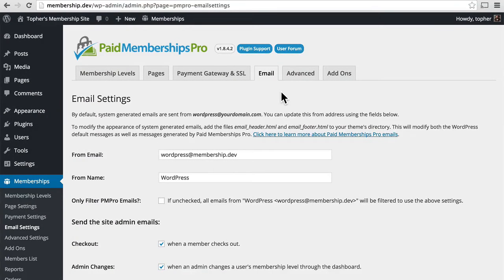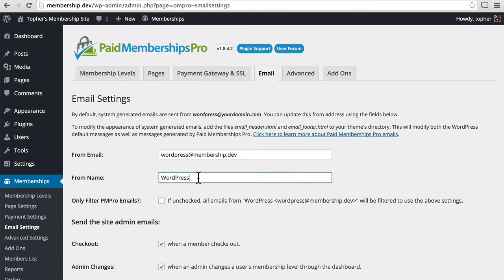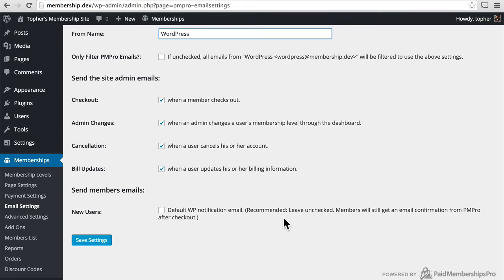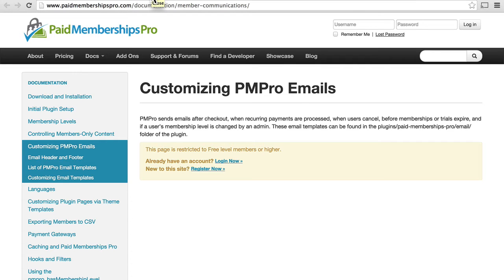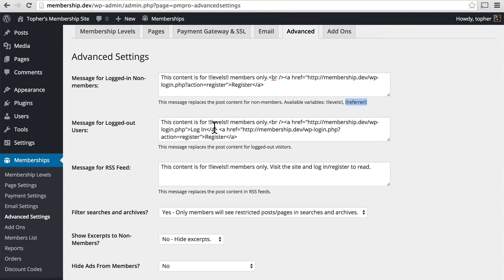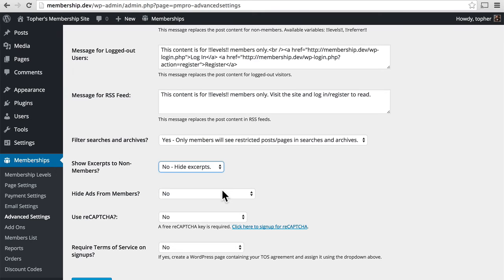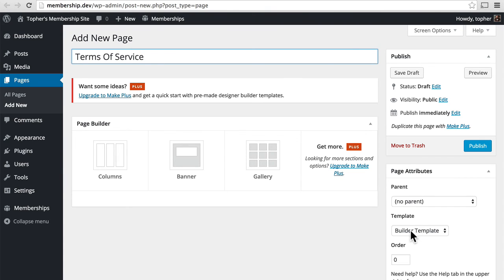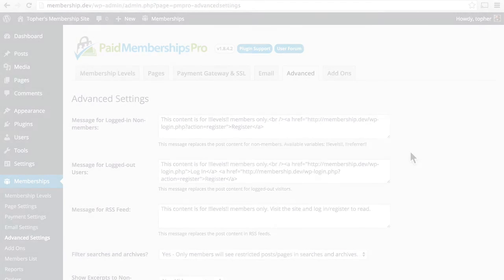Paid Memberships Pro Tutorial #3: Sending Emails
In this video on building a WordPress membership site with the Paid Memberships Pro plugin, we look at the email settings. How do you keep in touch with your members?